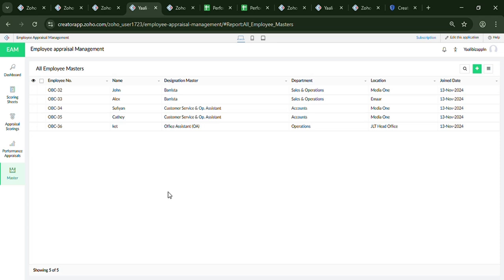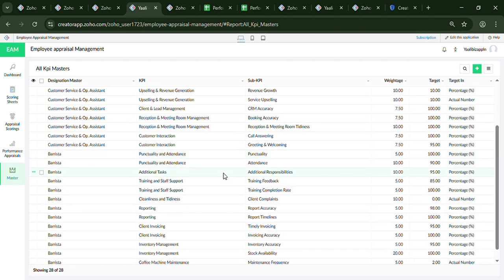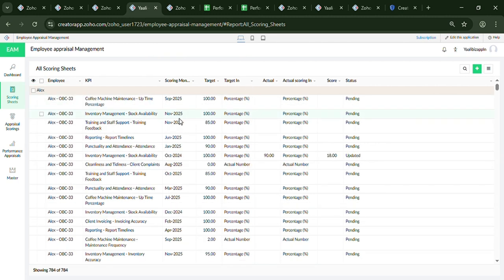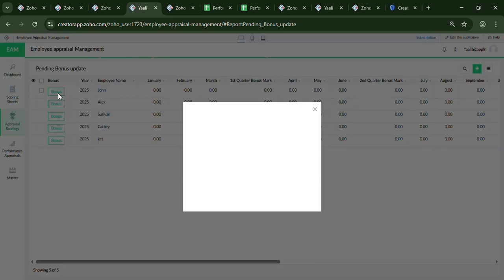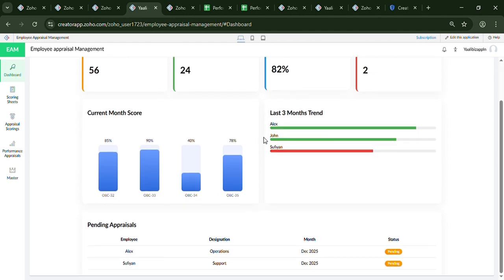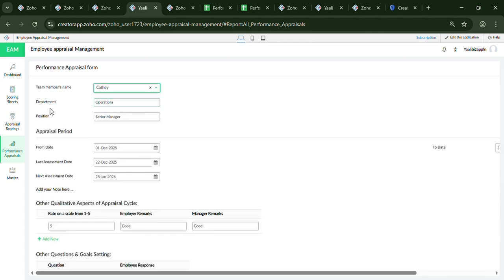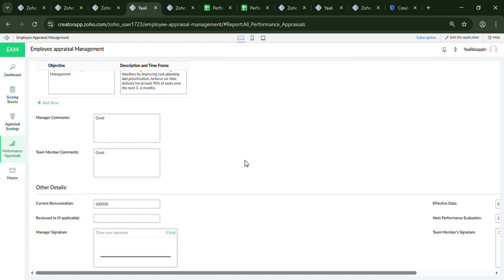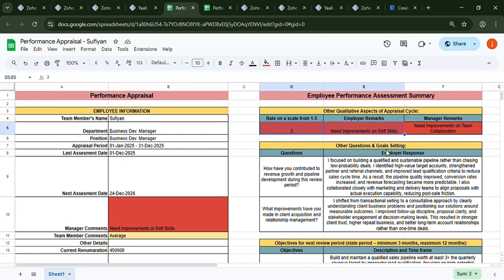How to Integrate Zoho Creator with Google Sheets [Use Case]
This 𝘃𝗶𝗱𝗲𝗼 𝘀𝗵𝗼𝘄𝗰𝗮𝘀𝗲𝘀 𝗵𝗼𝘄 𝗮 𝗰𝗹𝗶𝗲𝗻𝘁 𝘀𝘂𝗰𝗰𝗲𝘀𝘀𝗳𝘂𝗹𝗹𝘆 𝗮𝘂𝘁𝗼𝗺𝗮𝘁𝗲𝗱 𝘁𝗵𝗲𝗶𝗿 𝗲𝗺𝗽𝗹𝗼𝘆𝗲𝗲 𝗮𝗽𝗽𝗿𝗮𝗶𝘀𝗮𝗹 𝗿𝗲𝗽𝗼𝗿𝘁𝗶𝗻𝗴 𝗽𝗿𝗼𝗰𝗲𝘀𝘀 𝘂𝘀𝗶𝗻𝗴 𝗭𝗼𝗵𝗼 𝗖𝗿𝗲𝗮𝘁𝗼𝗿 𝗶𝗻𝘁𝗲𝗴𝗿𝗮𝘁𝗲𝗱 𝘄𝗶𝘁𝗵 𝗚𝗼𝗼𝗴𝗹𝗲 𝗦𝗵𝗲𝗲𝘁𝘀 to generate advanced Excel-ready employee performance appraisal reports.

The 𝗰𝗹𝗶𝗲𝗻𝘁 𝘂𝘀𝗲𝘀 𝗭𝗼𝗵𝗼 𝗖𝗿𝗲𝗮𝘁𝗼𝗿 𝘁𝗼 𝗺𝗮𝗻𝗮𝗴𝗲 𝗲𝗺𝗽𝗹𝗼𝘆𝗲𝗲 𝗽𝗲𝗿𝗳𝗼𝗿𝗺𝗮𝗻𝗰𝗲 𝗮𝗻𝗱 𝗮𝗽𝗽𝗿𝗮𝗶𝘀𝗮𝗹 𝗱𝗮𝘁𝗮. As part of their annual HR cycle, they needed a 𝘀𝘁𝗮𝗻𝗱𝗮𝗿𝗱𝗶𝘇𝗲𝗱 𝘆𝗲𝗮𝗿𝗹𝘆 𝗮𝗽𝗽𝗿𝗮𝗶𝘀𝗮𝗹 𝗿𝗲𝗽𝗼𝗿𝘁 𝗳𝗼𝗿 𝗲𝘃𝗲𝗿𝘆 𝗲𝗺𝗽𝗹𝗼𝘆𝗲𝗲, 𝗱𝗲𝗹𝗶𝘃𝗲𝗿𝗲𝗱 𝗶𝗻 𝗘𝘅𝗰𝗲𝗹 𝗳𝗼𝗿𝗺𝗮𝘁. However, the existing process required manual report creation, manual color coding based on performance ratings, and significant effort to maintain consistency across multiple files.

𝗧𝗵𝗲 𝗰𝗹𝗶𝗲𝗻𝘁 𝗳𝗮𝗰𝗲𝗱 𝘀𝗲𝘃𝗲𝗿𝗮𝗹 𝗸𝗲𝘆 𝗰𝗵𝗮𝗹𝗹𝗲𝗻𝗴𝗲𝘀:
  • Manual preparation of yearly appraisal reports consumed significant HR time
  • Inconsistent formatting and human errors across multiple reports
  • Manual color coding of performance ratings
  • No automated method to generate Excel-ready reports directly from Zoho Creator
  • Difficulty maintaining accuracy and consistency across departments

𝗧𝗵𝗲 𝗰𝗹𝗶𝗲𝗻𝘁 𝗻𝗲𝗲𝗱𝗲𝗱 𝗮 𝘀𝗰𝗮𝗹𝗮𝗯𝗹𝗲 𝗮𝗻𝗱 𝗮𝘂𝘁𝗼𝗺𝗮𝘁𝗲𝗱 𝘀𝗼𝗹𝘂𝘁𝗶𝗼𝗻 𝘁𝗵𝗮𝘁 𝗰𝗼𝘂𝗹𝗱 𝗴𝗲𝗻𝗲𝗿𝗮𝘁𝗲 𝘃𝗶𝘀𝘂𝗮𝗹𝗹𝘆 𝗰𝗹𝗲𝗮𝗿, 𝘀𝘁𝗮𝗻𝗱𝗮𝗿𝗱𝗶𝘇𝗲𝗱 𝗮𝗽𝗽𝗿𝗮𝗶𝘀𝗮𝗹 𝗿𝗲𝗽𝗼𝗿𝘁𝘀 with minimal manual effort.

To solve this, 𝘄𝗲 𝗶𝗺𝗽𝗹𝗲𝗺𝗲𝗻𝘁𝗲𝗱 𝗮𝗻 𝗮𝘂𝘁𝗼𝗺𝗮𝘁𝗲𝗱 𝗮𝗽𝗽𝗿𝗮𝗶𝘀𝗮𝗹 𝗿𝗲𝗽𝗼𝗿𝘁𝗶𝗻𝗴 𝘀𝗼𝗹𝘂𝘁𝗶𝗼𝗻 𝘂𝘀𝗶𝗻𝗴 𝗭𝗼𝗵𝗼 𝗖𝗿𝗲𝗮𝘁𝗼𝗿 𝗶𝗻𝘁𝗲𝗴𝗿𝗮𝘁𝗲𝗱 𝘄𝗶𝘁𝗵 𝗚𝗼𝗼𝗴𝗹𝗲 𝗦𝗵𝗲𝗲𝘁𝘀. This integration enables 𝗿𝗲𝗮𝗹-𝘁𝗶𝗺𝗲 𝗱𝗮𝘁𝗮 𝘀𝘆𝗻𝗰𝗵𝗿𝗼𝗻𝗶𝘇𝗮𝘁𝗶𝗼𝗻 𝗯𝗲𝘁𝘄𝗲𝗲𝗻 𝗭𝗼𝗵𝗼 𝗖𝗿𝗲𝗮𝘁𝗼𝗿 𝗮𝗻𝗱 𝗚𝗼𝗼𝗴𝗹𝗲 𝗦𝗵𝗲𝗲𝘁𝘀, eliminating manual data entry and significantly reducing errors.

🙌 𝗞𝗲𝘆 𝗵𝗶𝗴𝗵𝗹𝗶𝗴𝗵𝘁𝘀 𝗼𝗳 𝘁𝗵𝗲 𝘀𝗼𝗹𝘂𝘁𝗶𝗼𝗻:
-Automatic generation of employee-wise yearly appraisal reports
-Real-time data sync between Zoho Creator and Google Sheets
-Built-in conditional formatting for performance insights
High performance ratings highlighted in green
Low performance ratings highlighted in red
-Automated creation of Excel-compatible files, making them easy to download, share, or archive for compliance and review purposes.
-Consistent and error-free reporting across the organization, which ensures every report follows the same structure, formatting, and evaluation logic without manual intervention.

𝗕𝘆 𝘂𝘀𝗶𝗻𝗴 𝗭𝗼𝗵𝗼 𝗖𝗿𝗲𝗮𝘁𝗼𝗿 𝘄𝗶𝘁𝗵 𝗚𝗼𝗼𝗴𝗹𝗲 𝗦𝗵𝗲𝗲𝘁𝘀 𝗮𝗻𝗱 𝗔𝗣𝗜-𝗯𝗮𝘀𝗲𝗱 𝗮𝘂𝘁𝗼𝗺𝗮𝘁𝗶𝗼𝗻, the client significantly reduced manual workload, improved accuracy, and streamlined their appraisal process. Our solution enables HR teams to focus more on performance insights and decision-making rather than administrative tasks.

𝗜𝗳 𝘆𝗼𝘂 𝗮𝗿𝗲 𝗹𝗼𝗼𝗸𝗶𝗻𝗴 𝘁𝗼 𝗮𝘂𝘁𝗼𝗺𝗮𝘁𝗲 𝘆𝗼𝘂𝗿 𝗲𝗺𝗽𝗹𝗼𝘆𝗲𝗲 𝗮𝗽𝗽𝗿𝗮𝗶𝘀𝗮𝗹 𝗿𝗲𝗽𝗼𝗿𝘁𝗶𝗻𝗴, 𝘀𝘁𝗮𝗻𝗱𝗮𝗿𝗱𝗶𝘇𝗲 𝗽𝗲𝗿𝗳𝗼𝗿𝗺𝗮𝗻𝗰𝗲 𝗲𝘃𝗮𝗹𝘂𝗮𝘁𝗶𝗼𝗻𝘀, 𝗮𝗻𝗱 𝗴𝗲𝗻𝗲𝗿𝗮𝘁𝗲 𝗘𝘅𝗰𝗲𝗹-𝗿𝗲𝗮𝗱𝘆 𝗿𝗲𝗽𝗼𝗿𝘁𝘀 𝗱𝗶𝗿𝗲𝗰𝘁𝗹𝘆 𝗳𝗿𝗼𝗺 𝗭𝗼𝗵𝗼 𝗖𝗿𝗲𝗮𝘁𝗼𝗿, this use case demonstrates a practical and scalable approach.